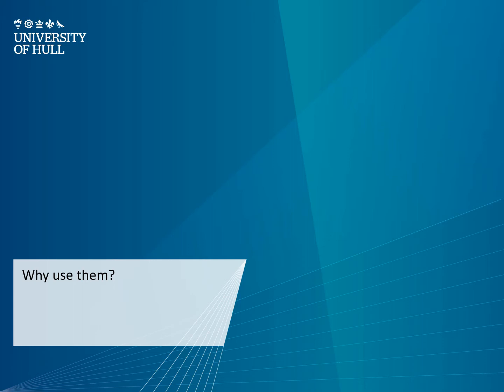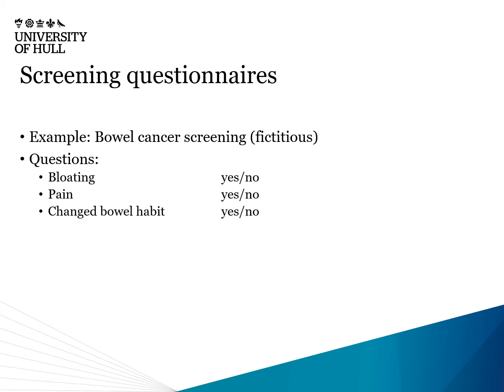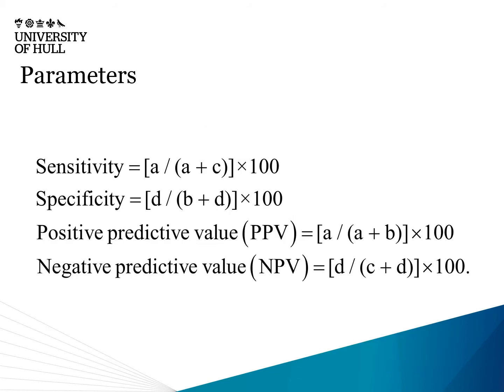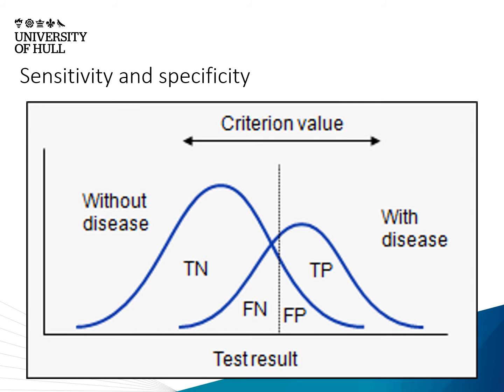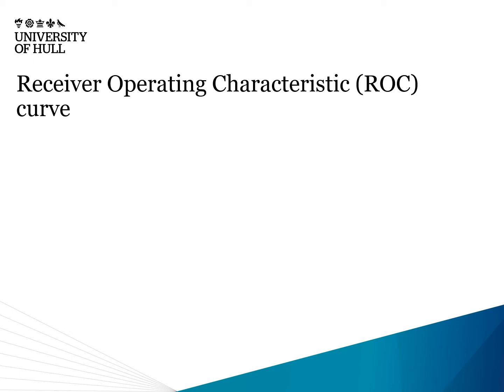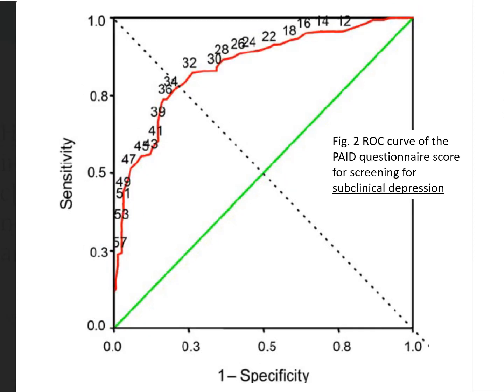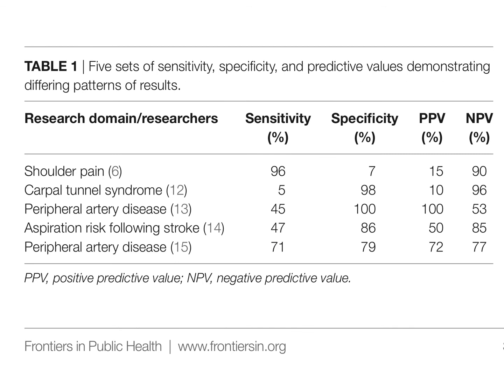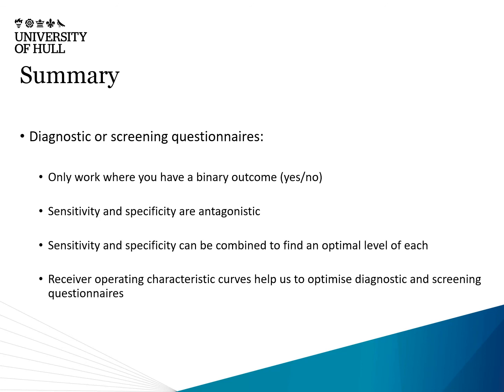Screening questionnaires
This session covers the use of screening questionnaires and refers to sensitivity, specificity, positive and negative predictive values and receiver operating characteristic curves